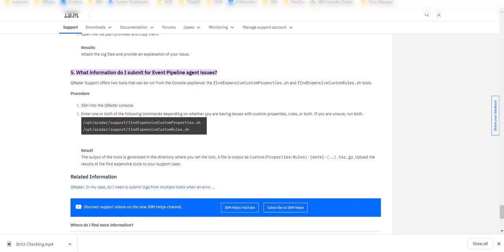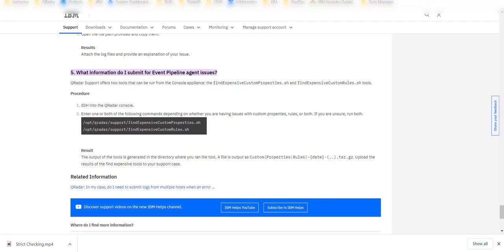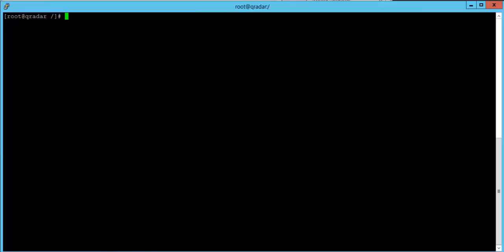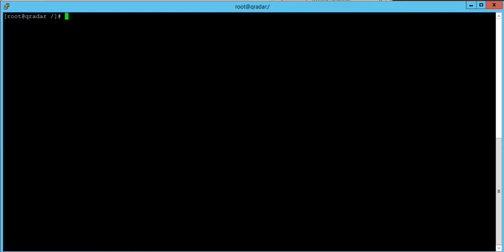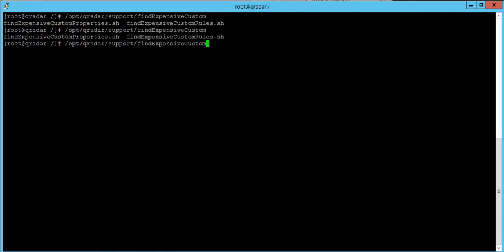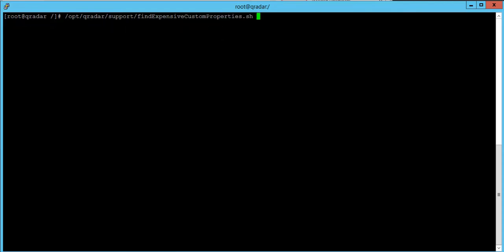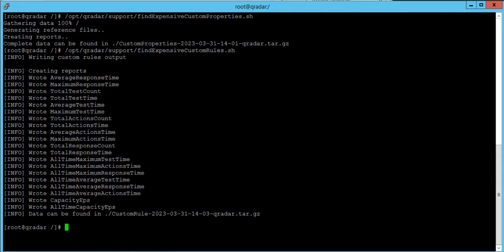QRadar: Event Pipeline issues must gather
This video explains how to obtain the must gather information support will ask for when you open a case around pipeline performance issues. We use two support scripts to gather information on expensive rules and properties which can be uploaded to the support case.

Table of contents:
00:00 - Introduction
00:46 - Using the support scripts
01:24 - Conclusion